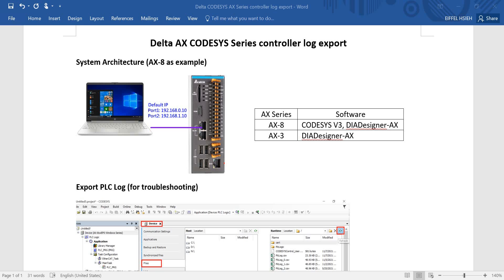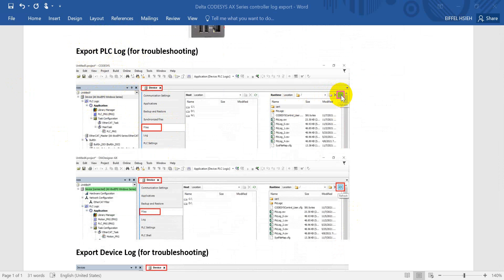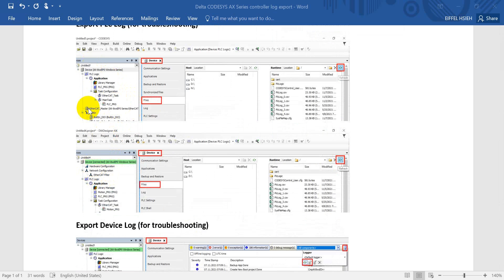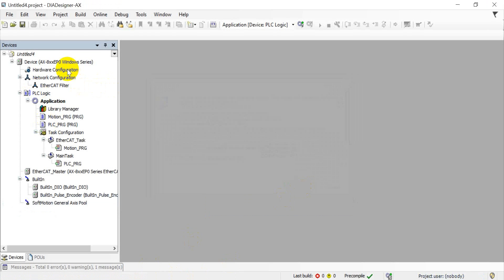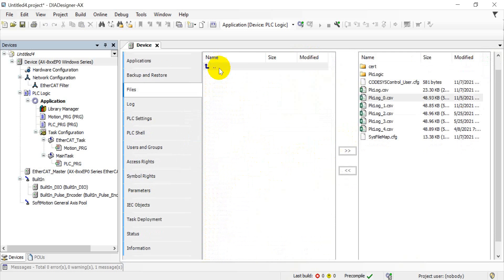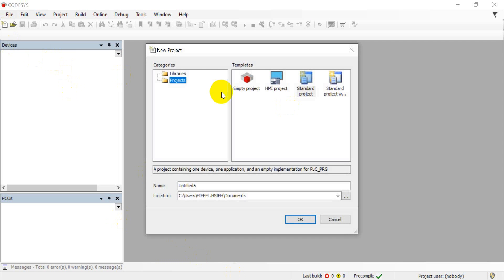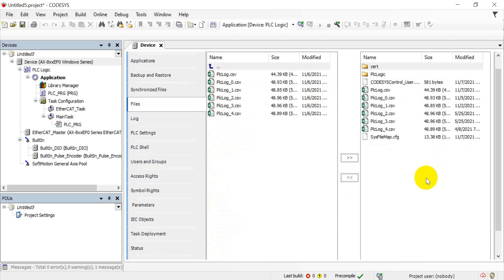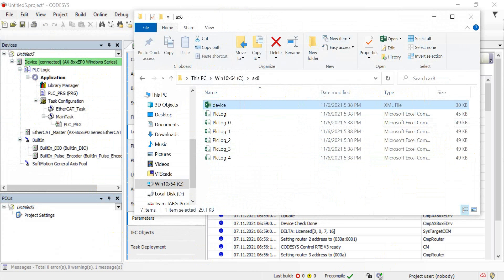Delta CODESYS AX Series controller log export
Delta AX CODESYS
Delta DIADesigner-AX
Delta AX-8
Delta AX-3

This video will show you how to export PLC and Device Log from AX controller to your laptop.